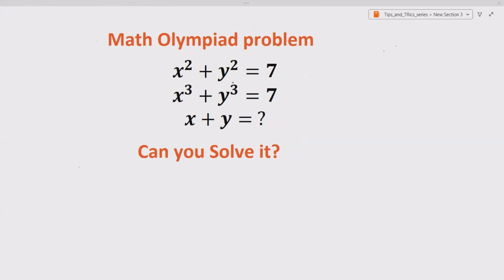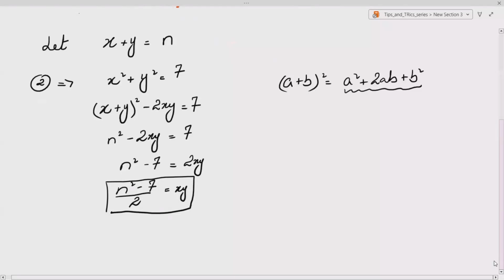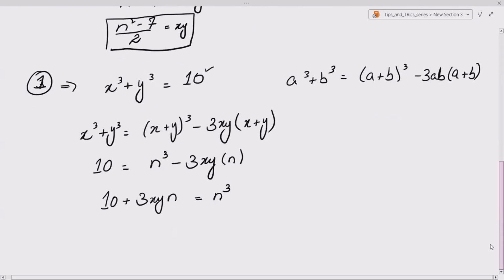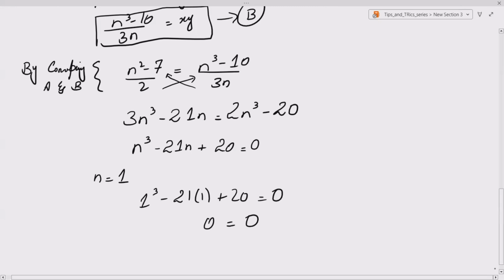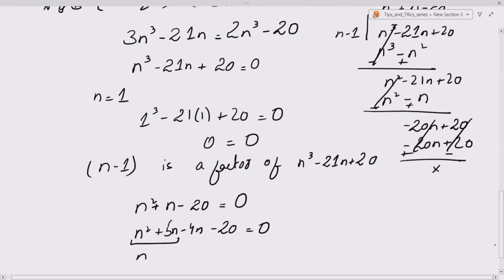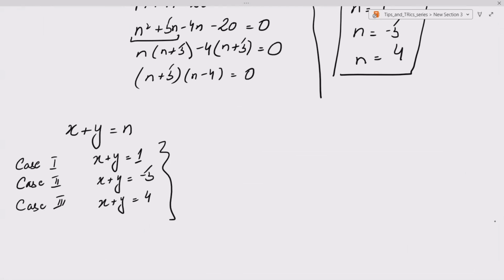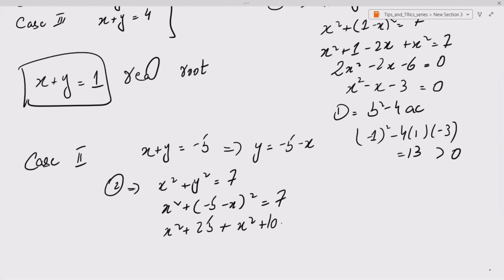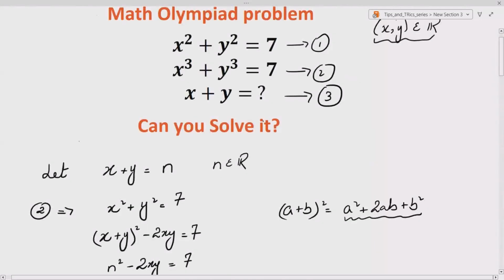Quiz no 48 | Math Olympiad Problem | Nice Algebraic Problem | Finding values of x plus y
This video explains how to solve the simultaneous equations problem for the international math Olympiad. In this video you can learn how to solve expressions involving variables x and y.

🎉 Learn math tricks, solve puzzles, and explore fascinating concepts in easy-to-understand ways. Whether you're a math whiz or just starting out, our content is perfect for boosting your skills and having a blast. Let's make math awesome together!

quiz
math olympiad
can you solve it
iq test
personality test
iq test free
myers briggs personality test
mensa iq test
quiz maker
love language test
attachment style quiz
myers briggs test
16 personalities test
personality type test
iq test free online
free enneagram test
google forms quiz
harry potter house quiz
mbti personality test
disc personality test
personality quiz
emotional intelligence test
iq test online
iq test gratis
free personality test
jordan peterson personality test
trivia questions
real iq test
quick iq test
general knowledge quiz
anger issues test
hogwarts house quiz
bible trivia
myers briggs personality test free
bible quiz
big 5 personality test
math quiz
color personality test
make your own quiz
spirit animal quiz
personality style test
online quiz
official iq test
quiz questions
trivia
free iq test with instant results
quizzes for fun
trivia games
free quiz maker
harry potter quiz
mbti test free
mental age test
spiritual gifts test
5 love languages quiz
big five personality test
quiz games
bible trivia questions
love language quiz
test maker
myers briggs test free
pooh pathology test
trivia questions and answers
impossible quiz
best iq test
personality type quiz
attachment style test
google quiz
quiz generator
google quiz maker
test my iq
harry potter test
my personality test
harry potter house test
most accurate am i pregnant quiz
create your own quiz
quick iq test free
free personality type test
general knowledge questions
myers briggs personality types test
iq quiz
relationship quiz
online test maker
online quiz creator
love test
free iq test with free results
best free iq test
accurate iq test
empath test
test your iq
truity enneagram test
pub quiz
trivia games online
brainable iq test
personality test infj
difficult person test
mensa iq test free
animal quiz
winnie the pooh test
iq test gratis
free personality test
trivia questions
real iq test
quick iq test
general knowledge quiz
anger issues test
hogwarts house quiz
bible trivia
bible quiz
math quiz
color personality test
spirit animal quiz
personality style test
online quiz
official iq test
quiz questions
trivia
quizzes for fun
trivia games
free quiz maker
harry potter quiz
mbti test free
mental age test
spiritual gifts test
5 love languages quiz
quiz games
bible trivia questions
love language quiz
test maker
pooh pathology test
impossible quiz
best iq test
personality type quiz
attachment style test
google quiz
quiz generator
google quiz maker
test my iq
harry potter test
my personality test
general knowledge questions
iq quiz
relationship quiz
online test maker
online quiz creator
love test
accurate iq test
empath test
test your iq
truity enneagram test
pub quiz
trivia games online
brainable iq test
personality test infj
difficult person test